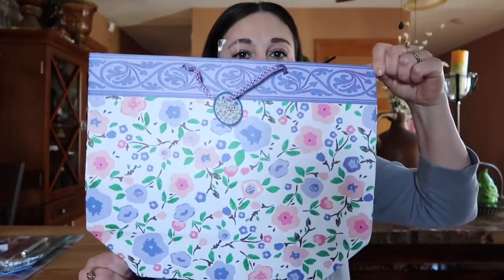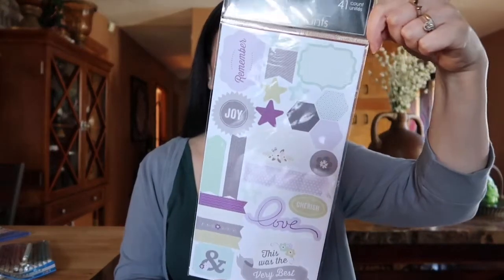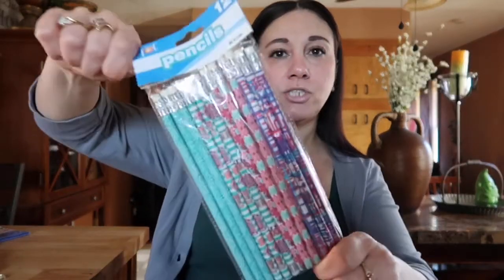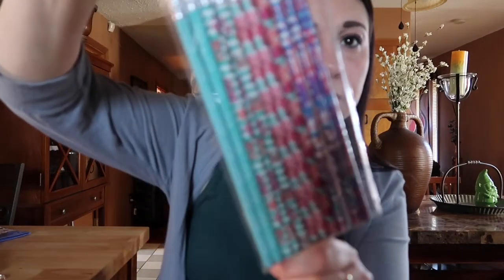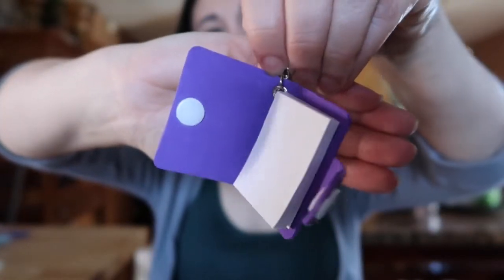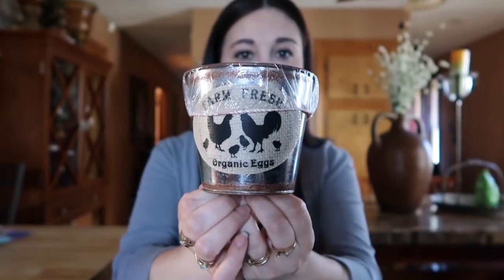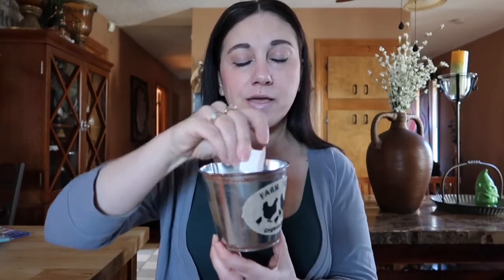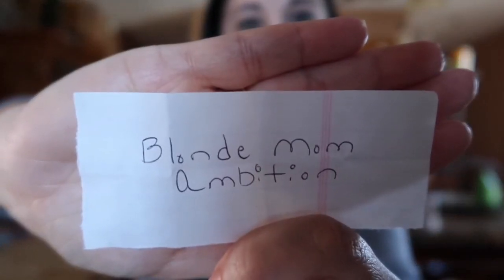Mother’s Day Themed Gift Set Idea | Giveaway Winner Announcement |VEDA-Vlog Everyday In April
It’s day 22 of VEDA and I’m announcing the winner of my first Vlog Everyday In April giveaway. I will be doing another one on the last day. Make sure you come back to enter. Xo!